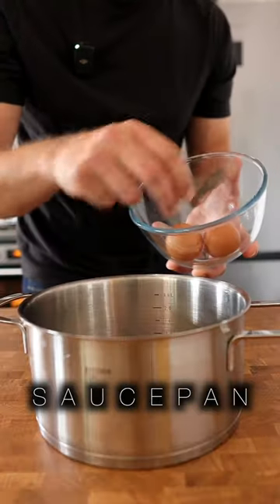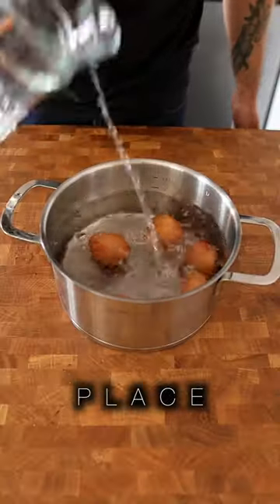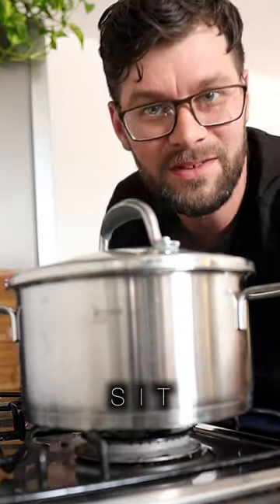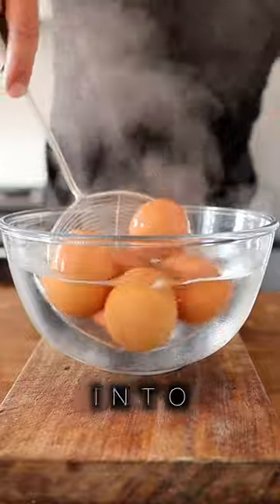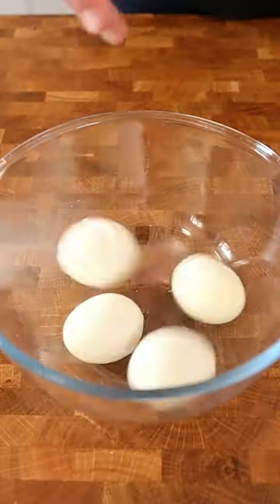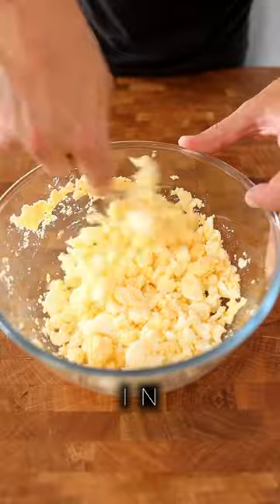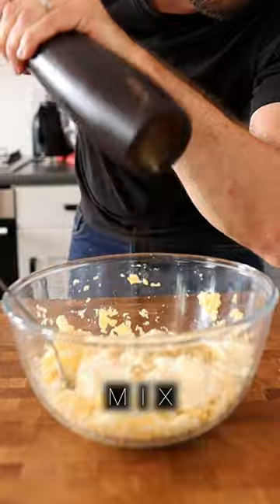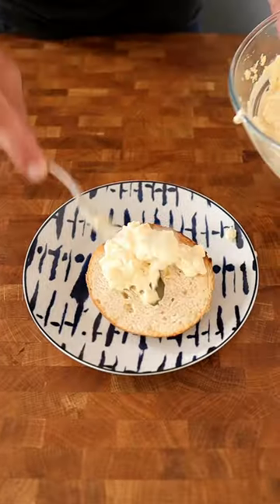Egg Mayonnaise/ Egg Salad Recipe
How I Make A Simple Egg Mayonnaise

6 x Eggs
150g to 200g x Mayonnaise
15g x Dijon Mustard

1. Place the eggs into a sauce pan and cover with cold water.

2. Place over high heat and bring to the boil. Immediately take off the heat and place a lid on. Leave the eggs to sit in the covered pan for 10 minutes.

3. Place the eggs into cold water and then peel them. Mash the eggs using a fork and add in the mayonnaise, dijon mustard and season to take with salt and pepper. Mix everything until fully combined.

4. Serve and enjoy!